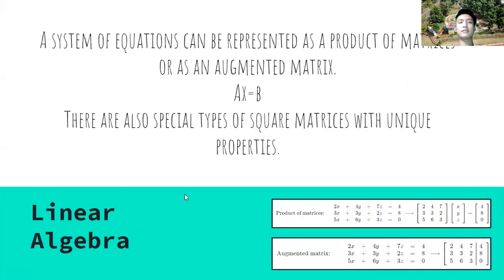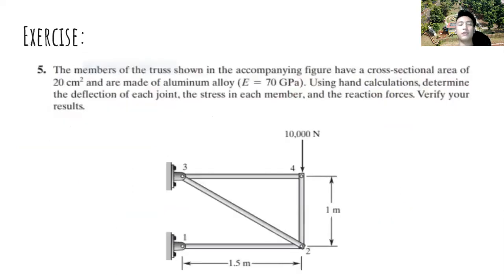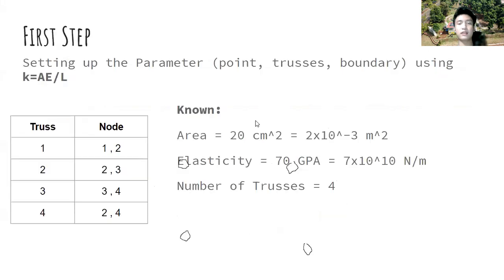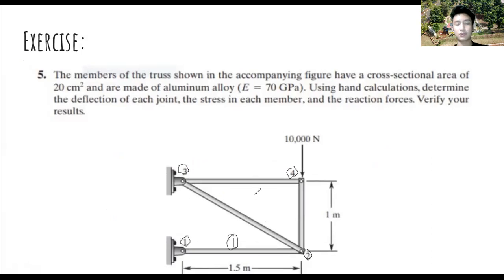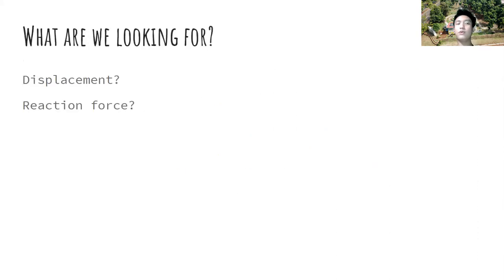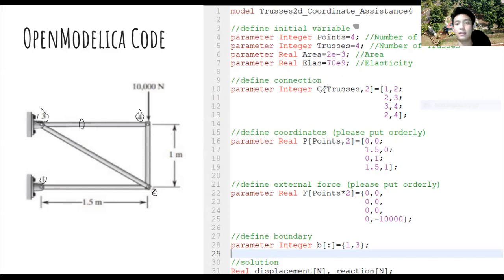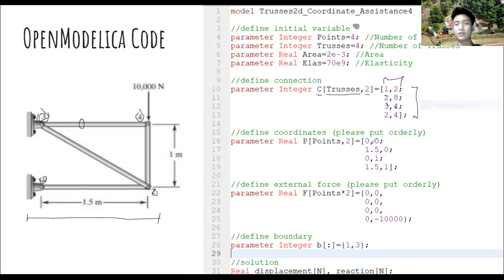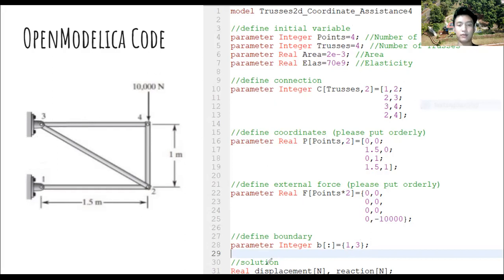#3 (Part 1) Aplikasi Finite Element Method pada Analisis Trusses 2 Dimensi